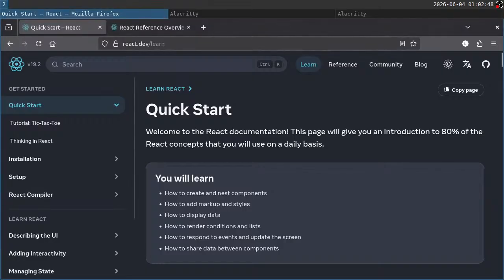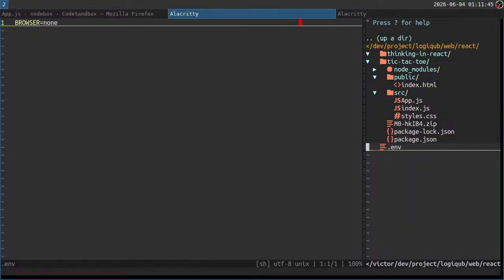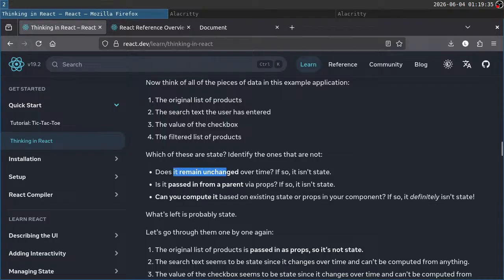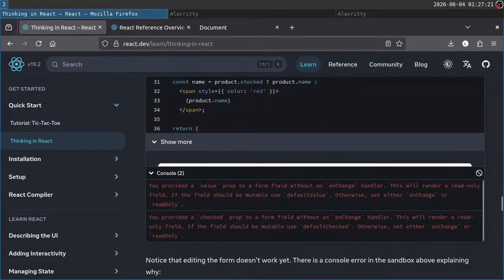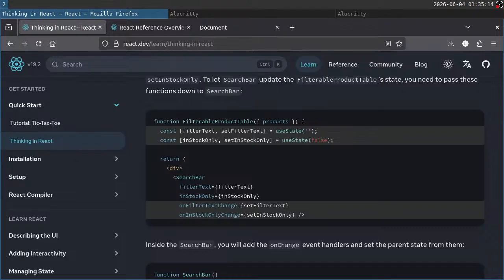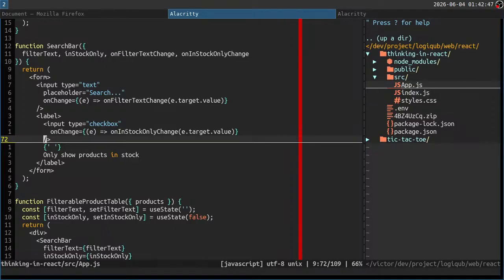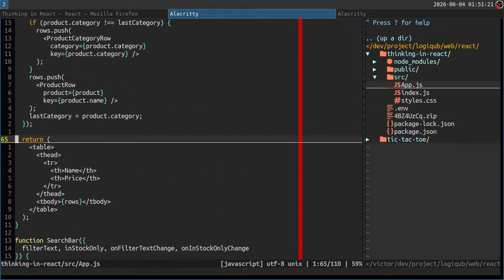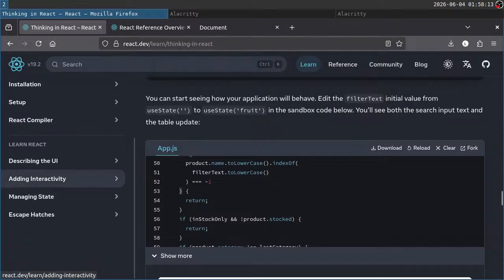Software Engineer learns React.js in 2026 - Thinking in React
The second tutorial shows how to filter a list of items with a checkbox or a search bar.